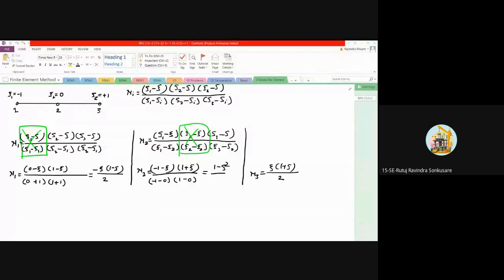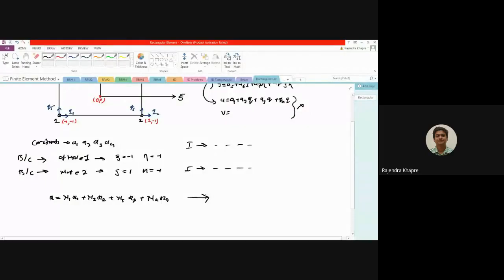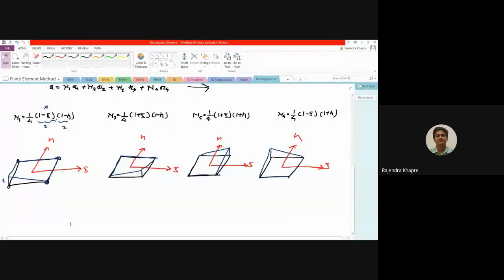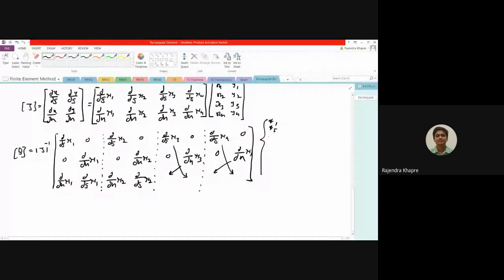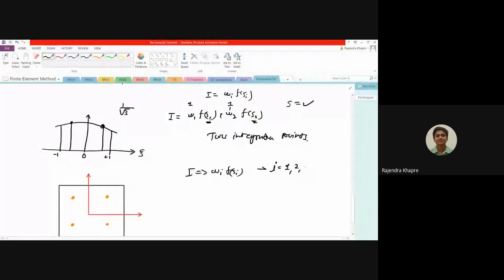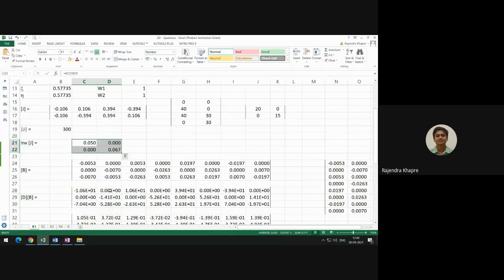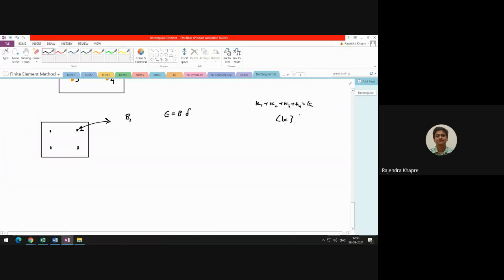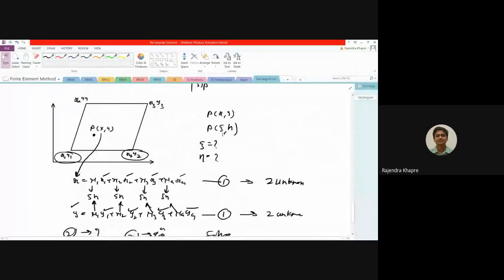Lecture 20 Rectangular Element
This video demonstrates derivation of stiffness matrix for 4 noded rectangular element. It also illustrates procedure to analyze 2D problem using Rectangular Element